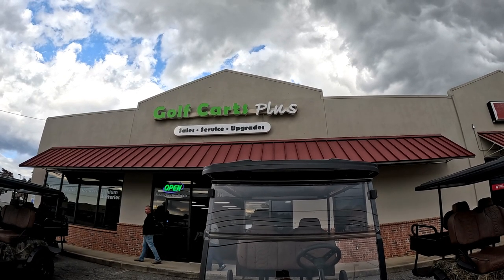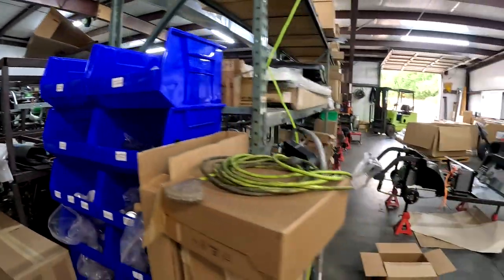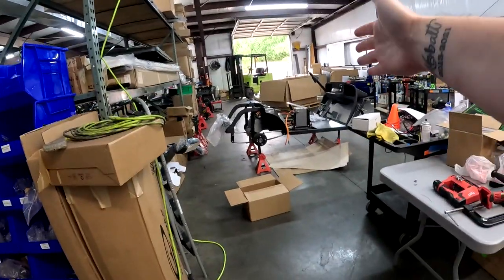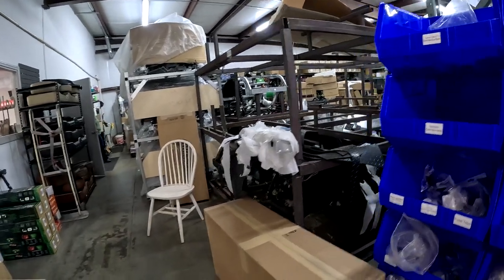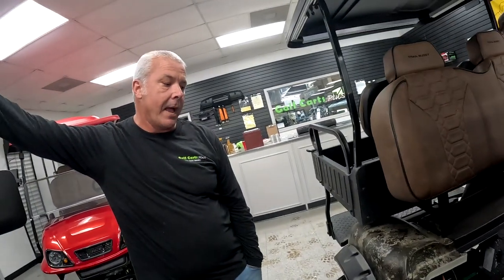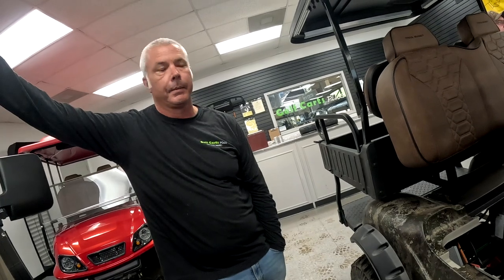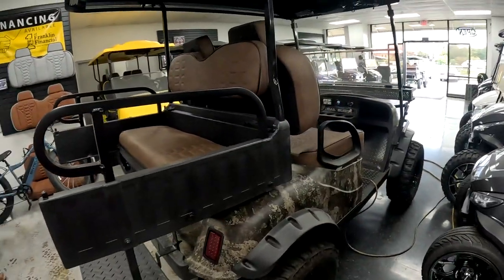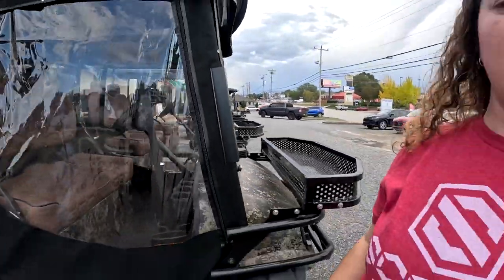INTRODUCING the TRAIL BUGGY by Golf Carts Plus!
My family and I have been wanting to get an electric golf cart for quiet some time and ended up meeting David Dunn at a hunting show here in GA this past summer.  My mom and I looked at it and fell in love with the unit, so we talked with them and knew this was the unit we wanted. This thing was built to last. The buggy is made right here in the USA (Spartanburg, SC to be exact).

This video is just a short video highlighting Golf Carts Plus and where they make the Trail Buggy along with a little "showing off" of the unit. More to come in later videos.

Golf Carts Plus is a family owned and operated company that builds these Trail Buggies per order. They come either 2- or 4-wheel drive, some awesome standard features such as but not limited to light bar, front basket, windshield, roof, cargo bed (that converts to make the unit a 4 seater) and a hitch. for more details and information. You can also fill out a form to place your order or call them with any questions. YOU MAKE YOUR TRAIL BUGGY THE WAY YOU WANT IT!

I would like to thank David Dunn for allowing me to come hang out and check out the place. It was cool to see where the Trail Buggy starts from and the finish product. We are LOVING our unit so much!

Check out some of the companies I’m working with below!